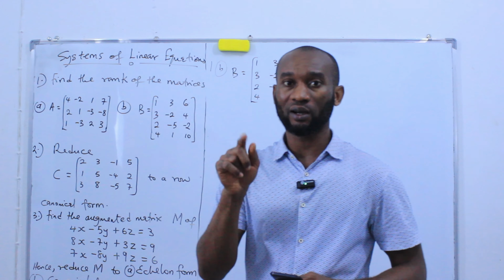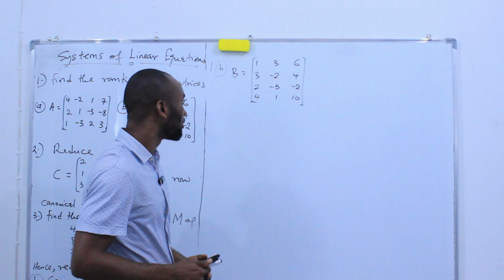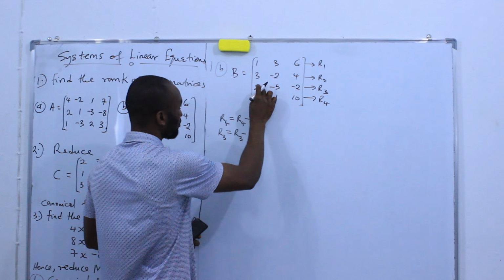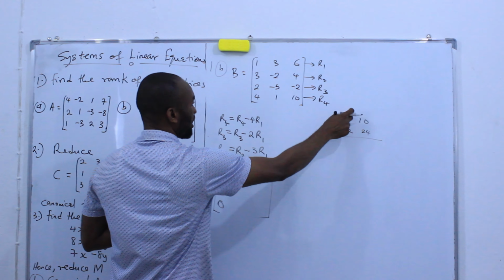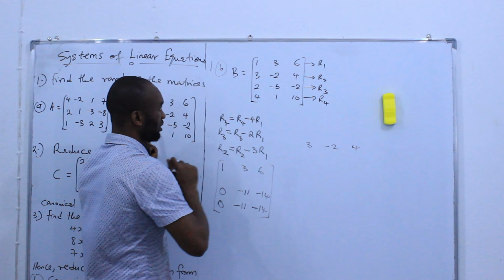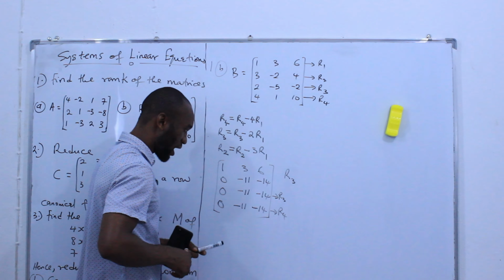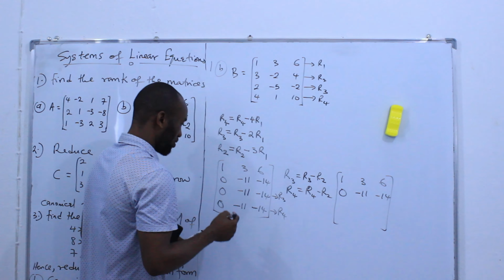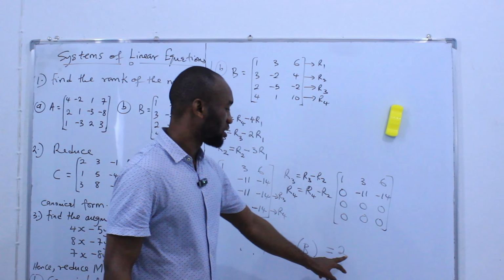SYSTEMS OF LINEAR EQUATIONS{RANK OF MATRIX 2}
how to find the rank of a matrix